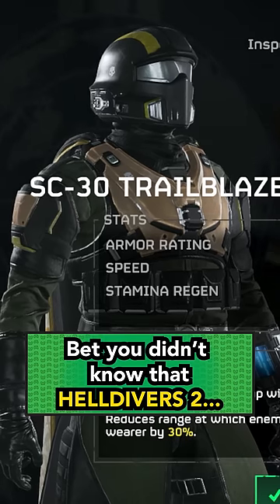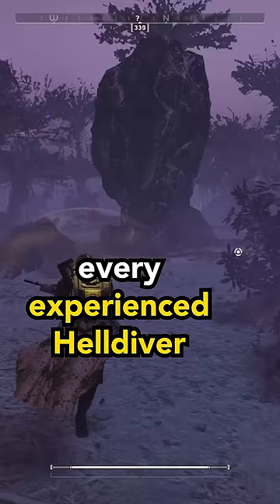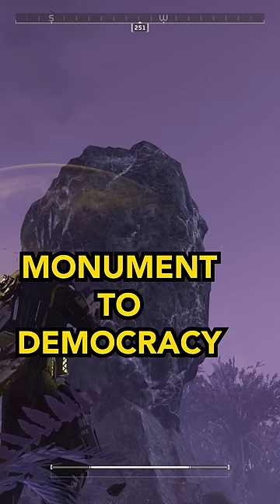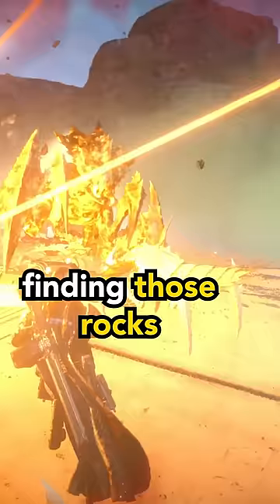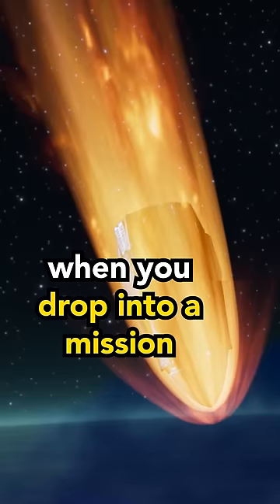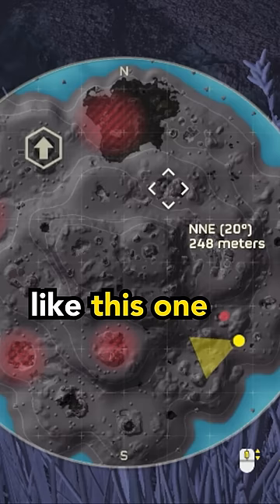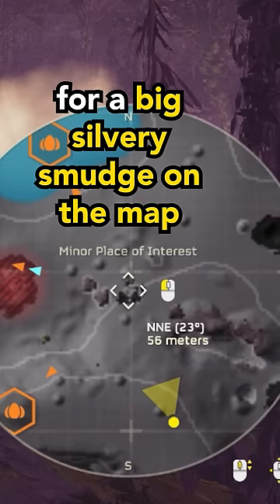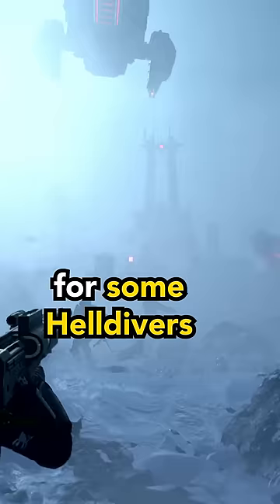Bet you didn’t know that HELLDIVERS 2 has A SPECIAL ARMOR PASSIVE that can...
Bet you didn’t know that HELLDIVERS 2 has A SPECIAL ARMOR PASSIVE that can show you EXACTLY WHERE TO FIND SUPER SAMPLES

Every Helldiver knows that Super Samples spawn under these big thick veiny rocks that look like a uh MONUMENT TO DEMOCRACY

Get your head out of the gutter, dummy

BUT I know finding those rocks in the mission ain’t no walk in the park

TO FIX THAT put on any armor with the scout passive

When you drop into a mission open up your map, zoom all the way out and start moving your cursor around

Eventually you should see a pop up like this showing an area as a “minor point of interest”

Zoom in and take a look for a big silvery smudge on the map,

if you see something that looks like this, you found the dick rock!

Minor POI detection appears to be a bug and therefore it is inconsistent and may not work under certain planetary conditions for some Helldivers. Super Earth, Get Fakt, and Managed Democracy assume no responsibility or liability for any lose of life, or more importantly Super Samples, as a result of faulty POI detection.